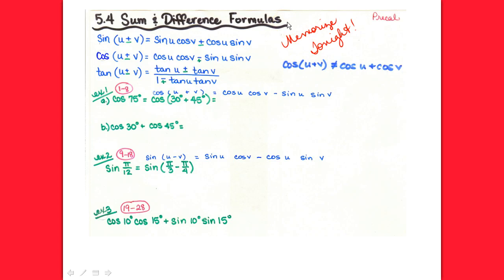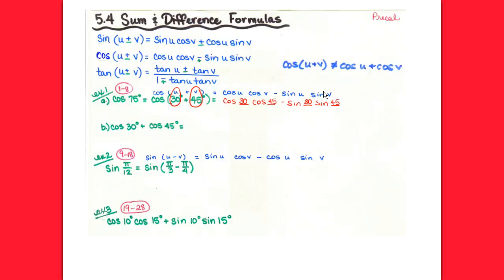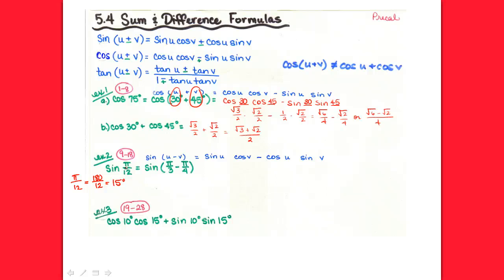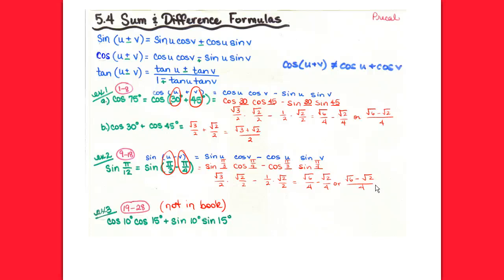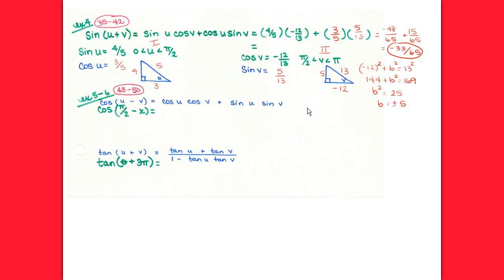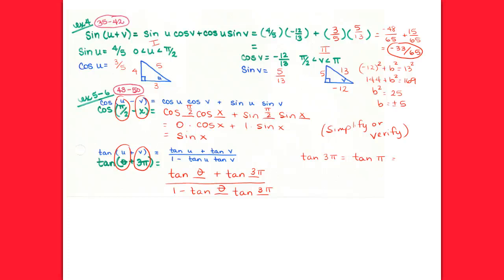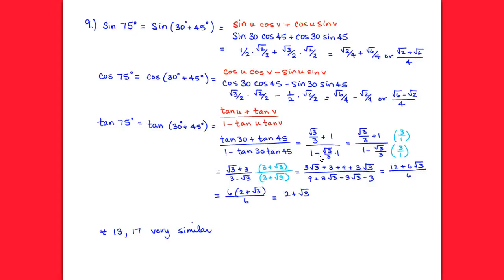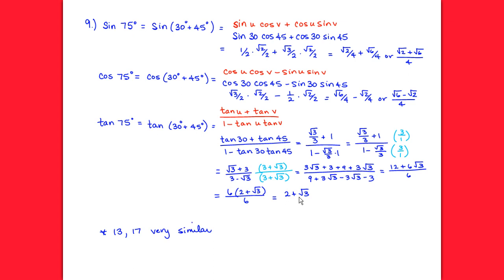Precalculus Trigonometry Sum and Difference Formulas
Precal 5.4a Sum and Difference Formulas